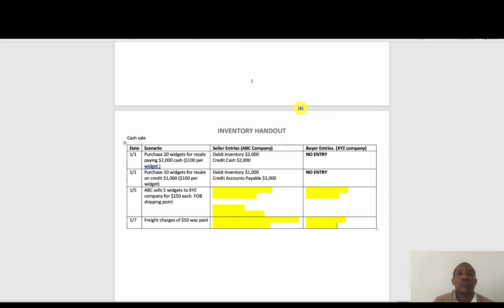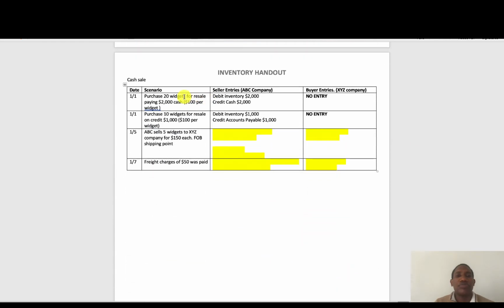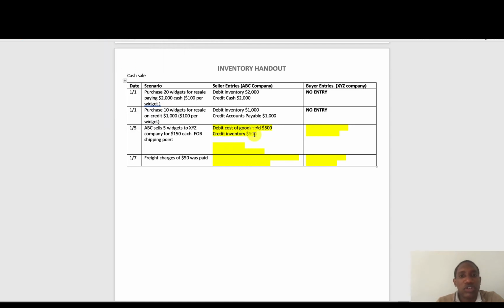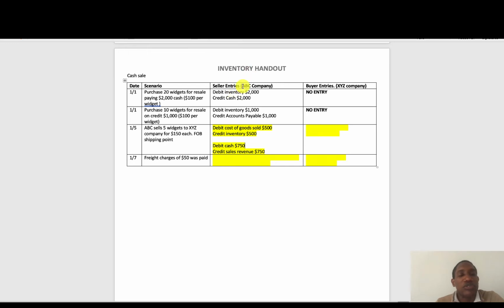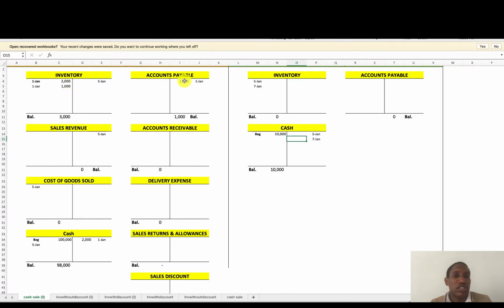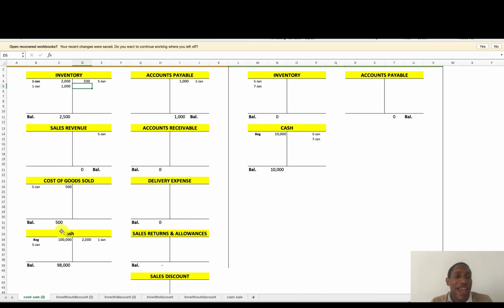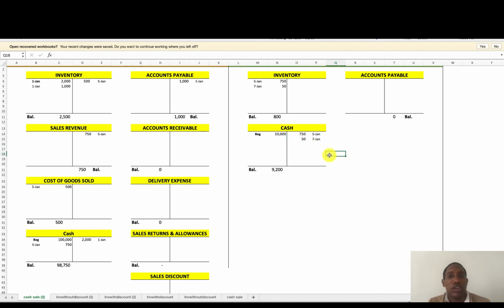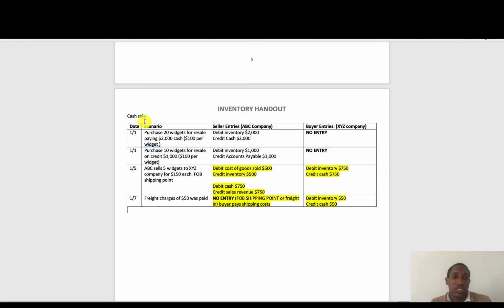Merchandise Inventory Part 7 (Cash Sales )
This video goes over inventory sales made with cash